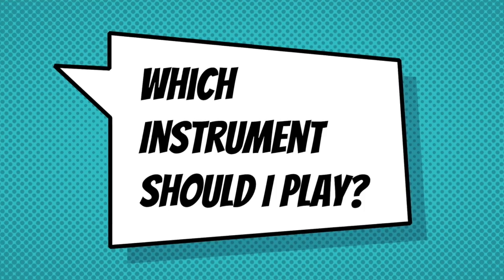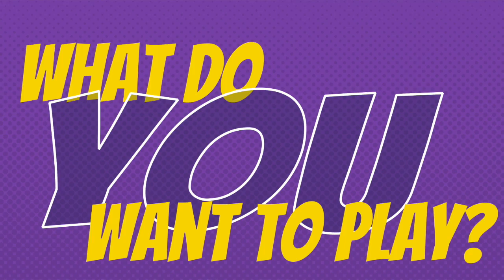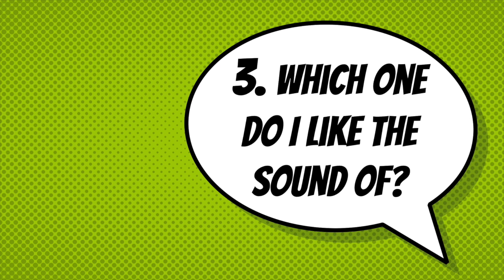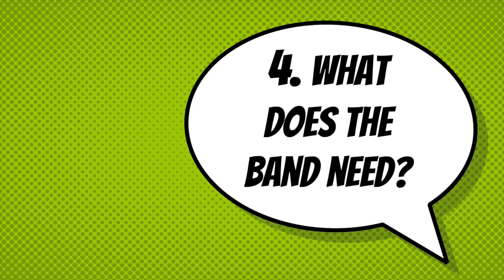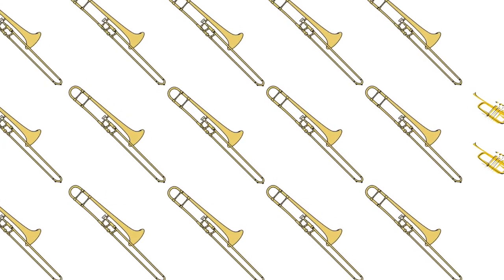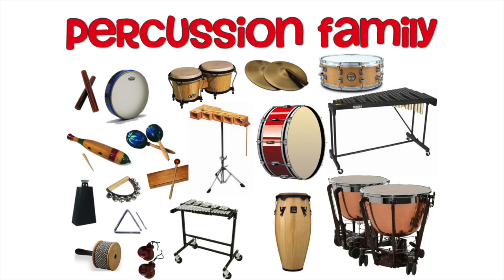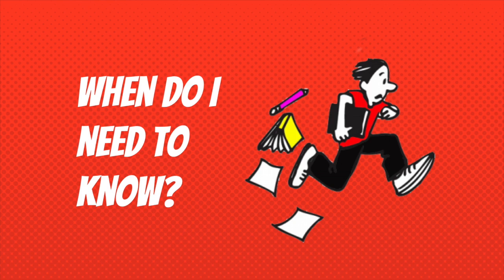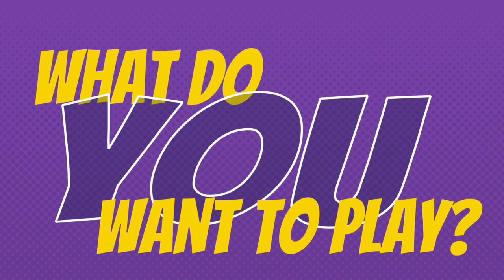Which Instrument Should I Play?